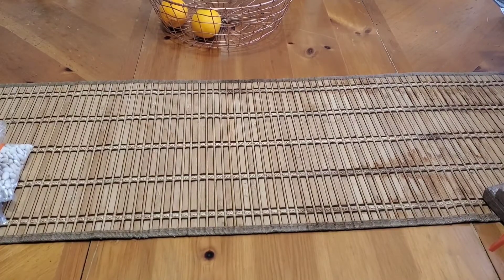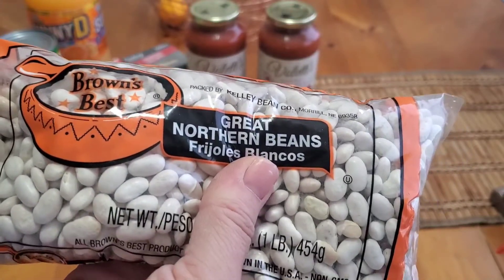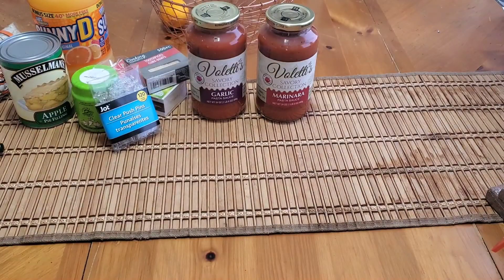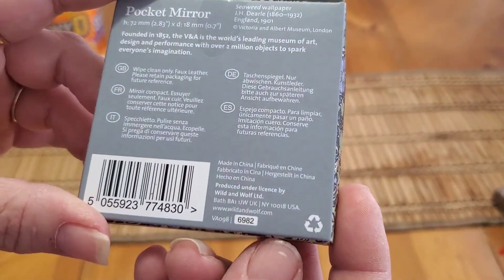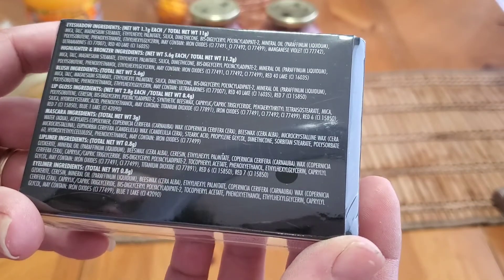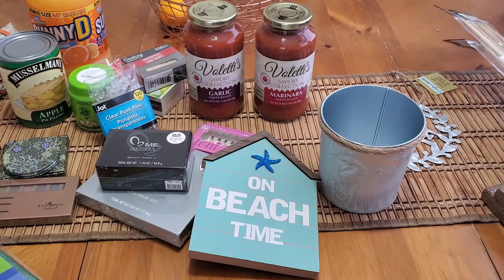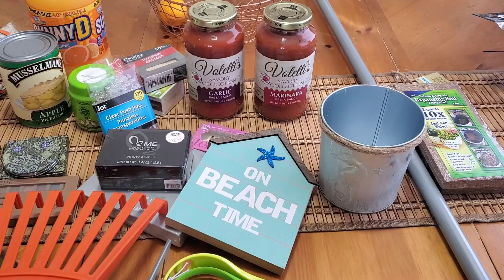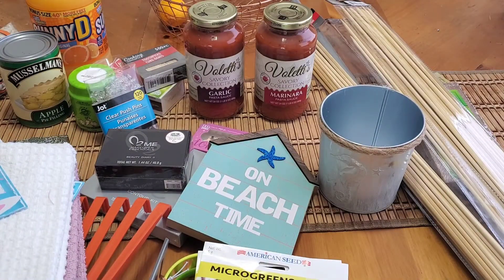Dollar Tree Haul- New Finds!!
Happy Thursday! I hope you all are having a wonderful day.
The Dollar Tree has some great name brand items lately. Here's the things I managed to find. Thanks so much for stopping by👍😁💜.